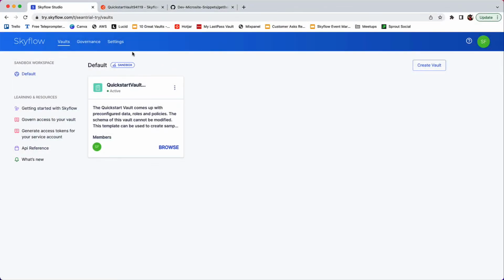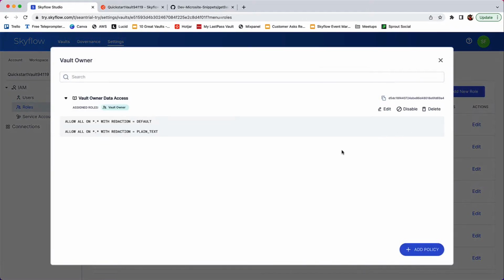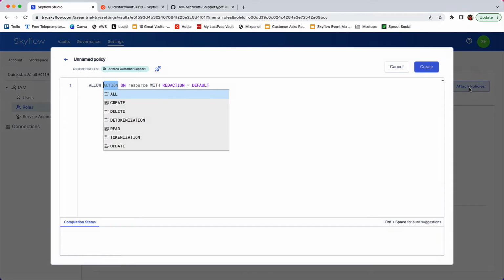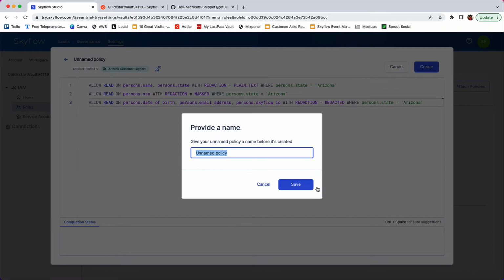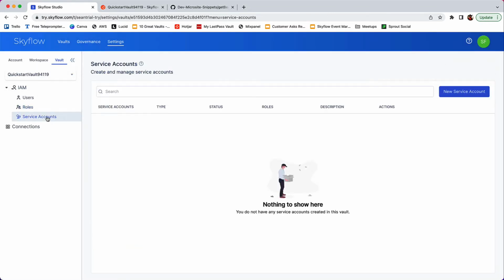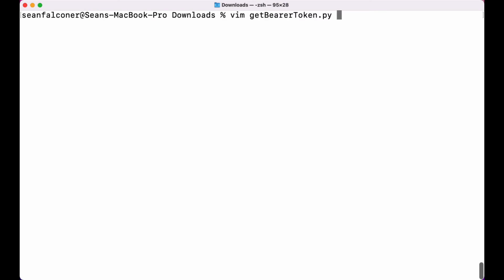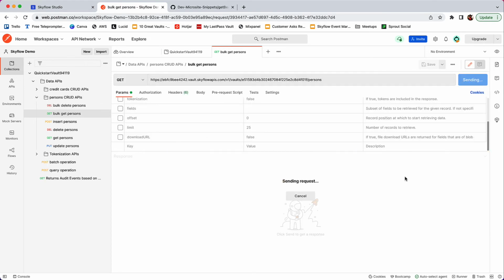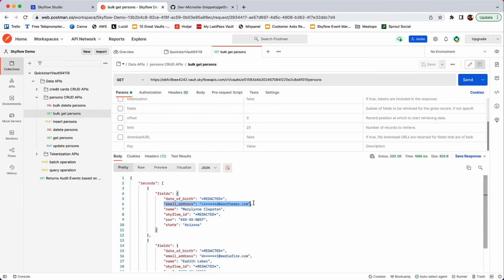Vault Settings and Data Governance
Learn about Skyflow Studio's account, workspace, and vault settings, as well as the data governance engine.